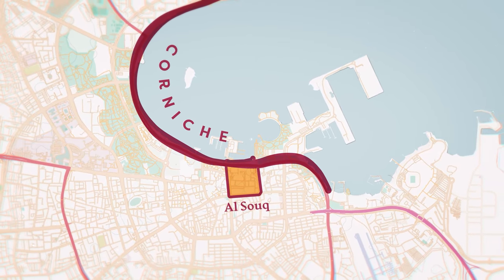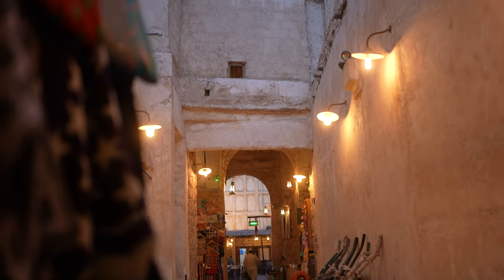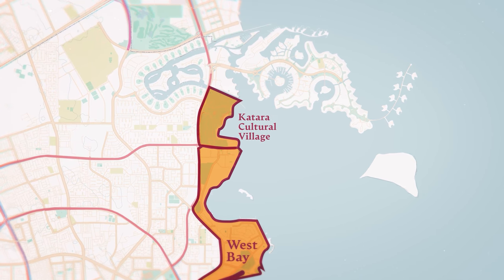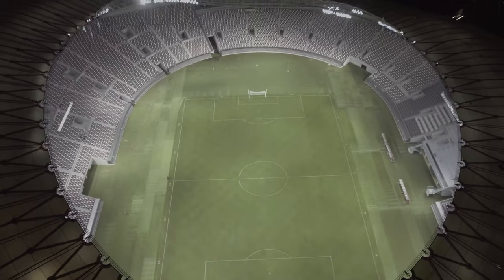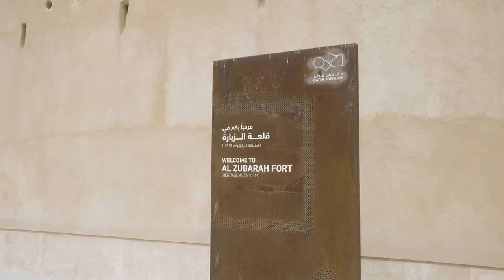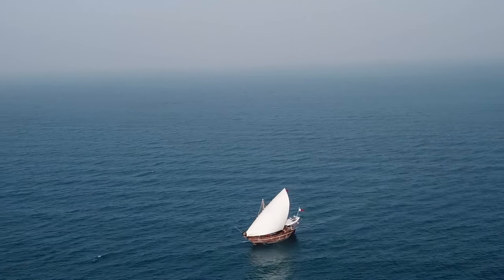QATAR in 10 Minutes | Travel Guide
Qatar is a beautiful country in the middle east with so much to offer: Amazing cities like Doha, unique cultural experiences, endless beach-trip opportunities, desert camping under the stars, and even a glimpse into the 2022 Qatar World Cup stadiums.

If you're planning to travel to Qatar and need some guidance before booking that Qatar Airways flight into Doha, you've come to the right place!

This pocket guide will answer some of your biggest questions but if you're looking to get the full breakdown of what to expect and plan for in Qatar, you can find the full guide FOR FREE

ABOUT BRIGHT TRIP

Bright Trip creates video-based travel courses to help you travel smarter. From our location courses that visually demystify places like Tokyo, London, Costa Rica, or Cape Town to our skills courses that cover how to travel solo, with kids, or how to document your travels more effectively and efficiently - each course is created by real travelers, like you, and aims to create a community of curious travelers that are eager to travel smarter.